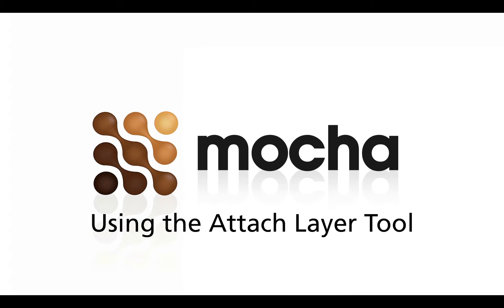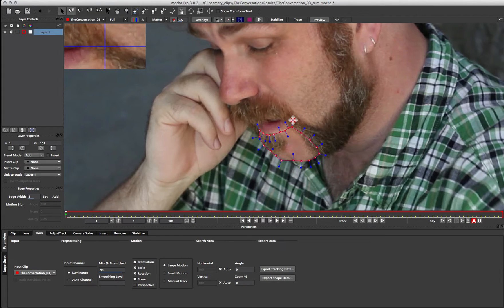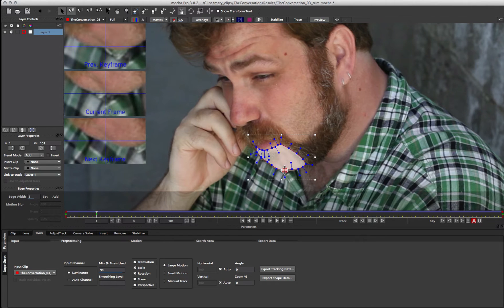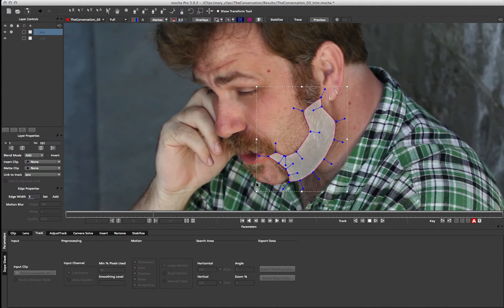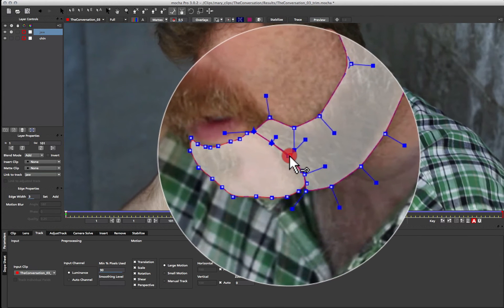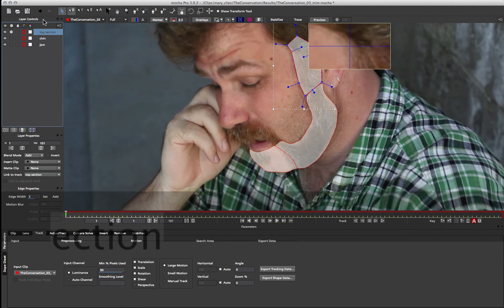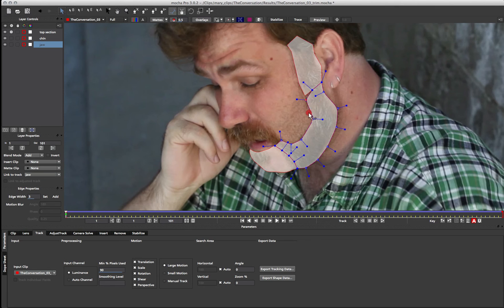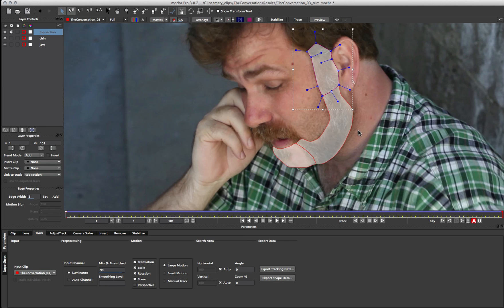Quick Shots: Attach Layer Tool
Product Manager Martin Brennand takes you through a quick example of how to use the Attach Layers tool in mocha v3.

You can download the source material for this tutorial by clicking "Download sources" on the imagineer video website here: